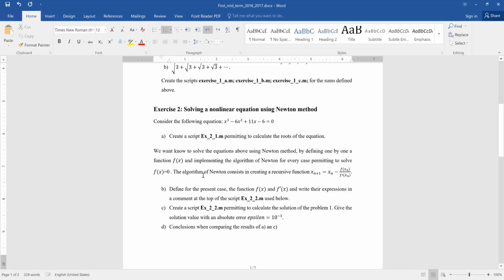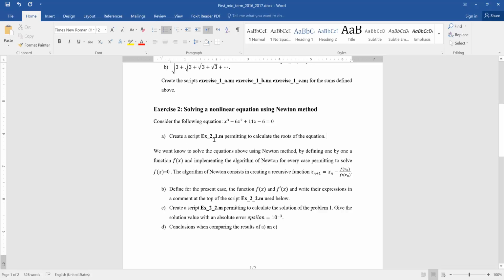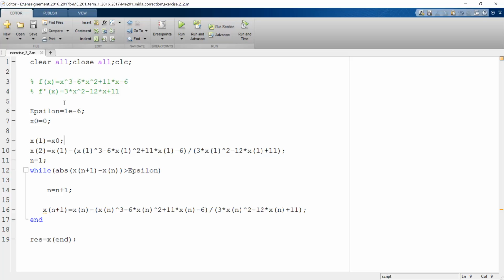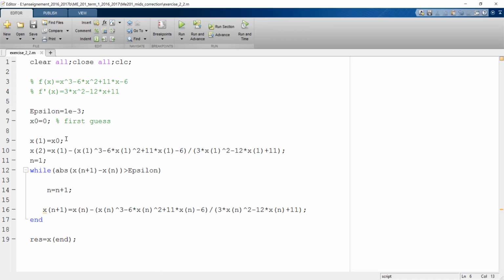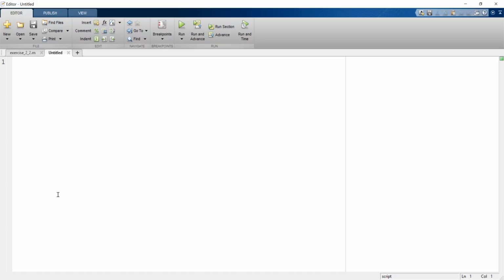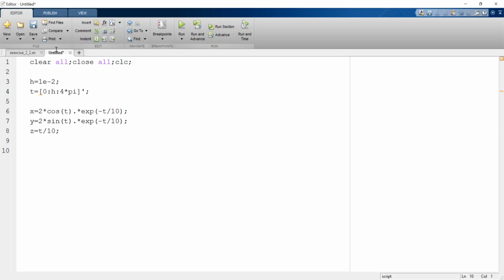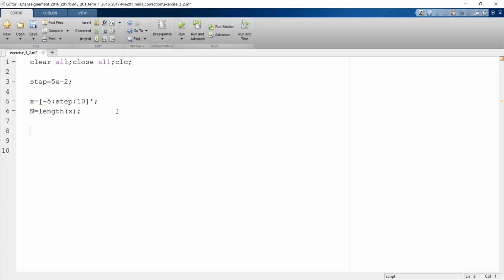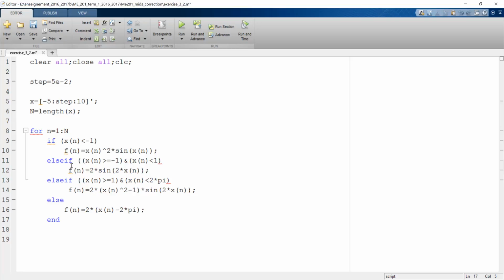Mid1 ex2 ex3